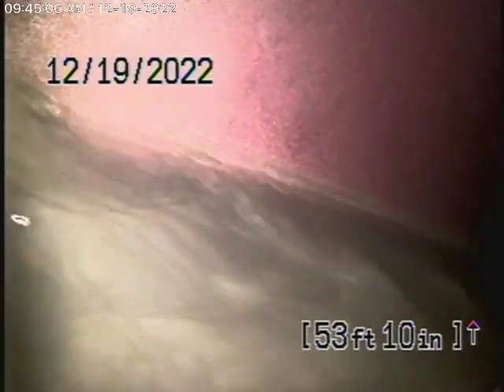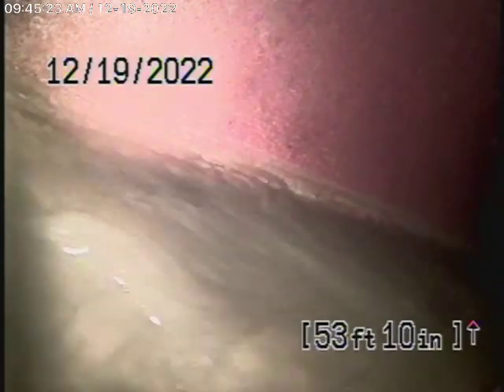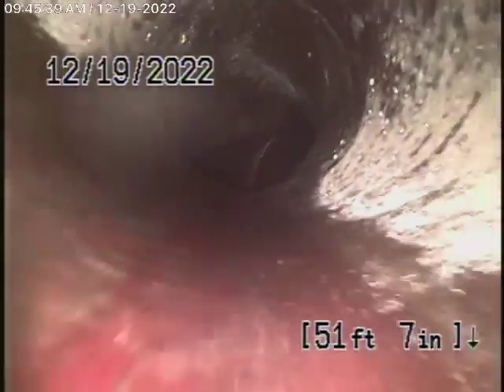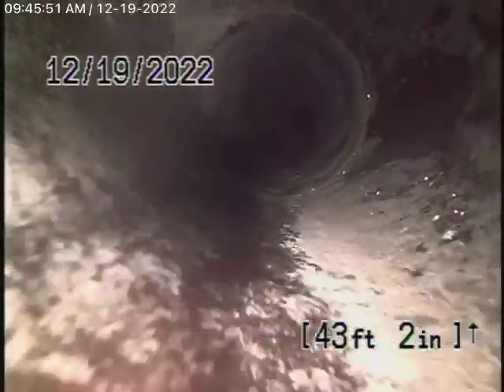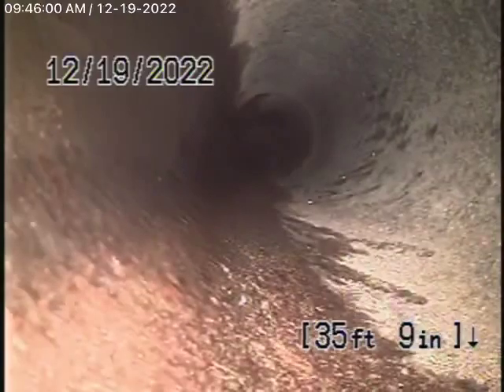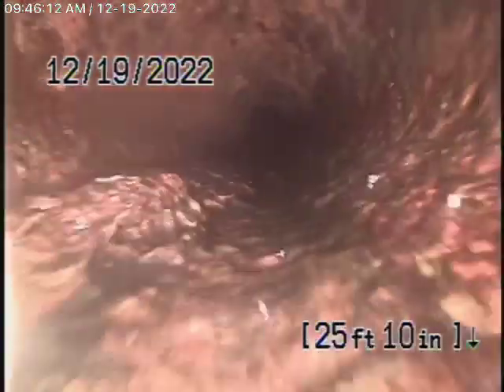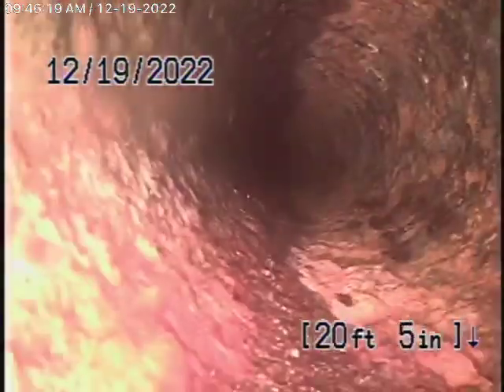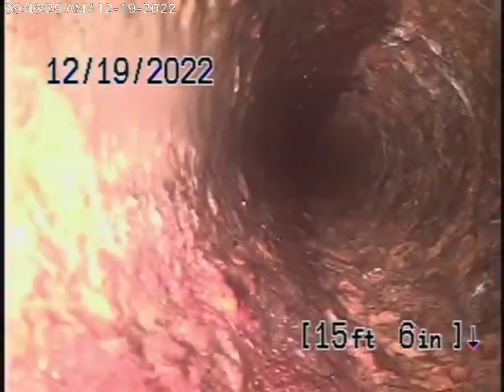10356 Woodbridge St